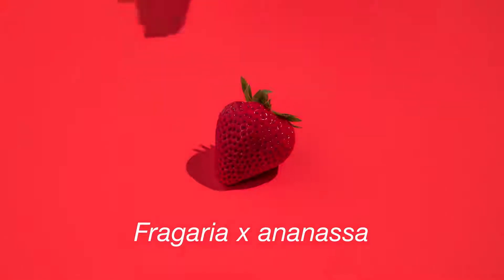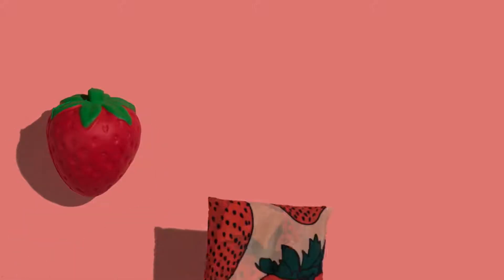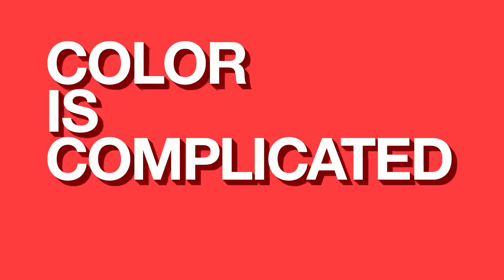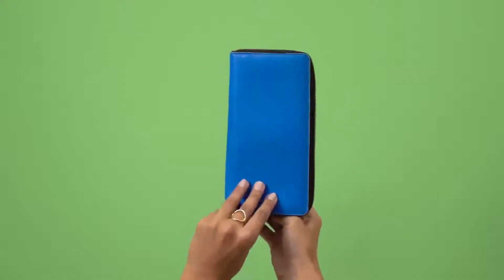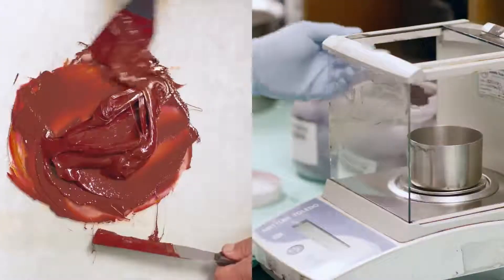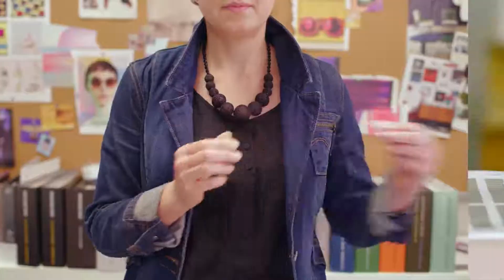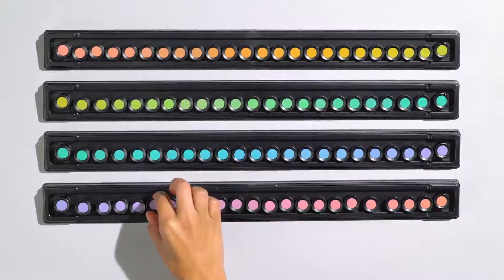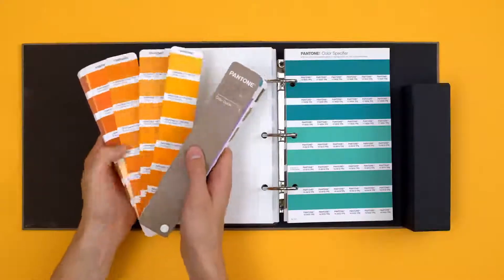PANTONE: What is the Pantone Color Systems?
It all started in 1963 when Pantone revolutionized color communication by inventing a universal color language. For the first time, brand owners & designers had confidence knowing their printers could understand and achieve the color imagined.

Today, we’re your partner for color in design, offering tools for color-savvy industries from apparel to packaging.